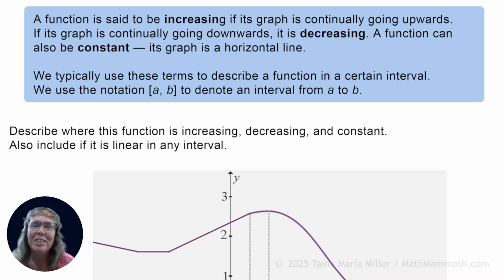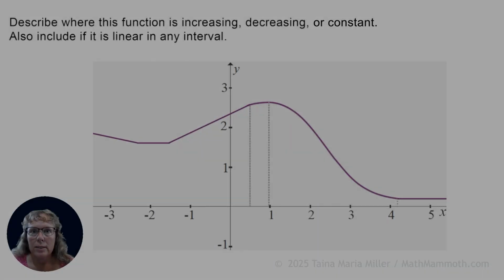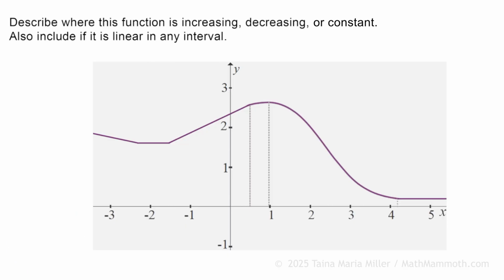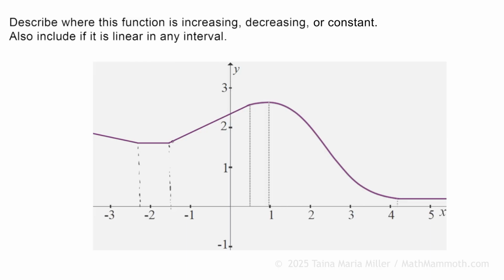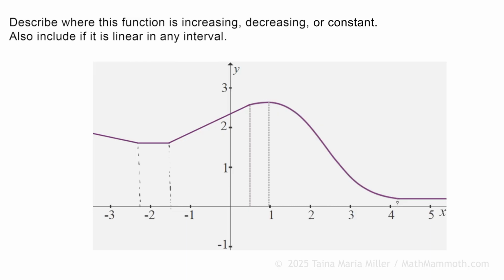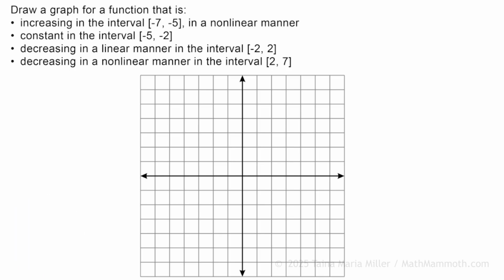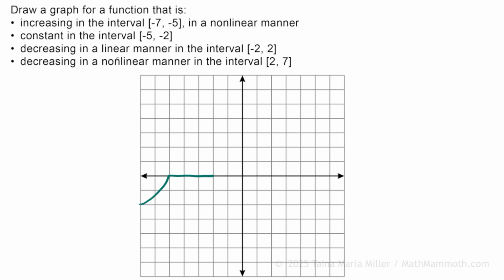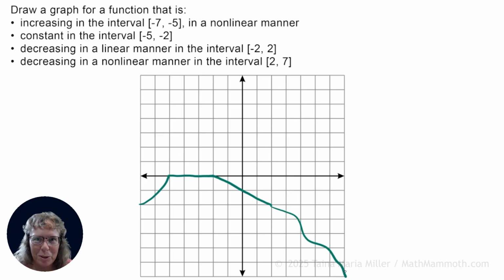Describing functions, part 1 (8th grade math)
Two basic ways to describe a function are:
- whether it is increasing, decreasing, or constant in any interval
- whether it is linear or nonlinear in any specific interval